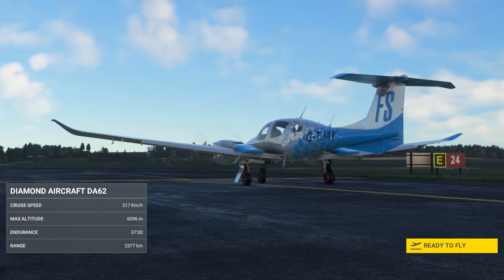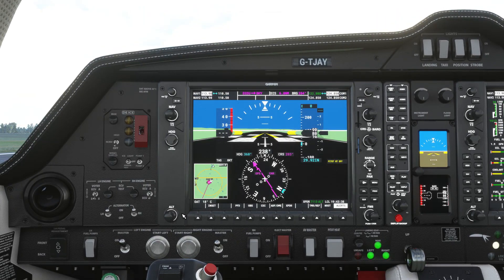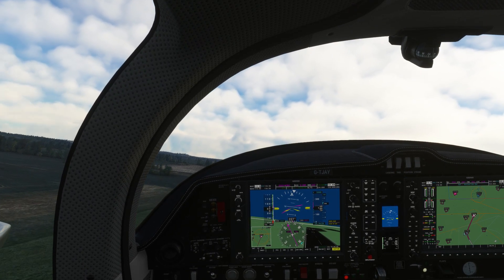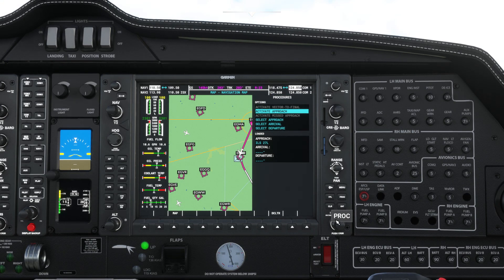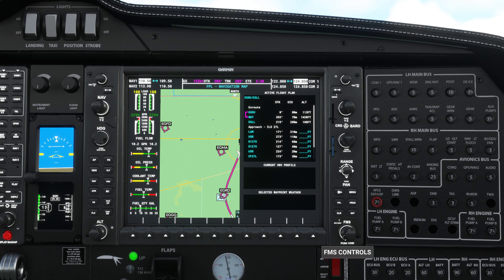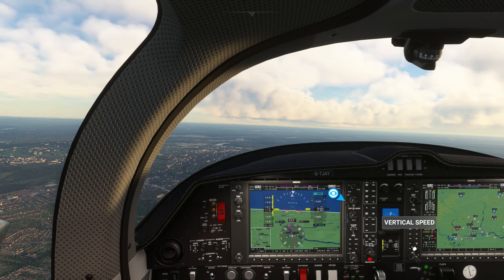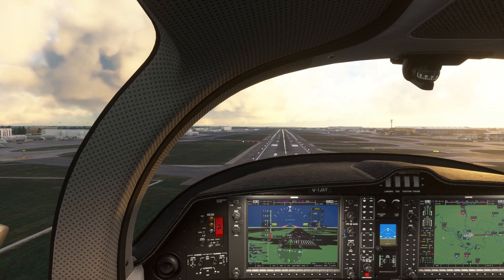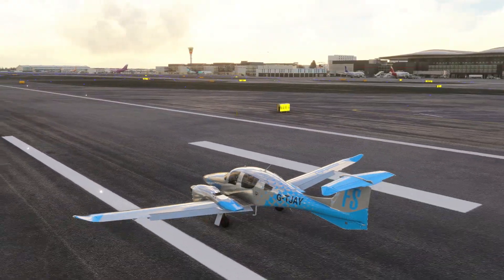[outdated] MSFS Garmin G1000 Tutorial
Timestamps:
00:00 Important preflight info
00:23 G1000 autopilot setup
01:12 Takeoff & climb
01:45 G1000 Nav radio
02:06 G1000 Procedures menu
02:40 G1000 Flight plans - Removing waypoints
02:52 G1000 Flight plans - Direct To
03:11 G1000 Map zoom
03:22 Descent (Vertical Speed mode)
04:00 Decel
04:14 G1000 Approach mode
04:26 Final approach
04:38 Landing

Donators / Super Thanks:
Andrei Dulcu
MattDesigns
Layla
Rensemiddel
Captain Megaxenon